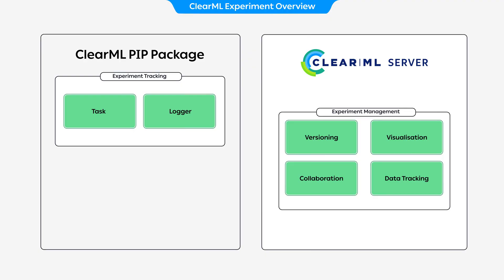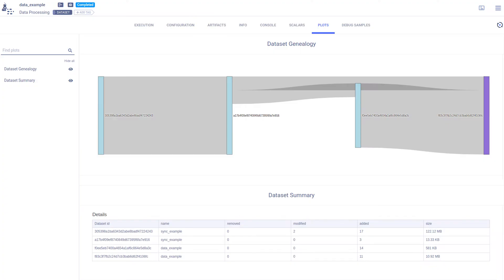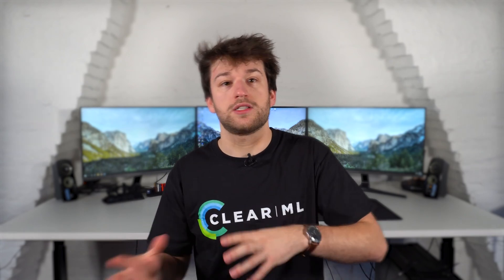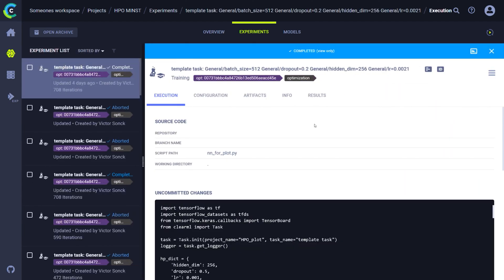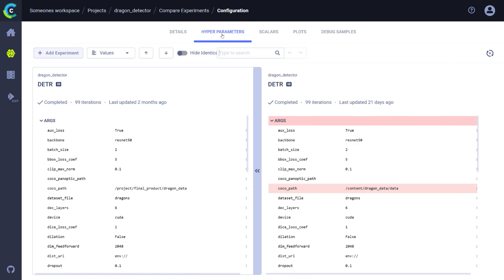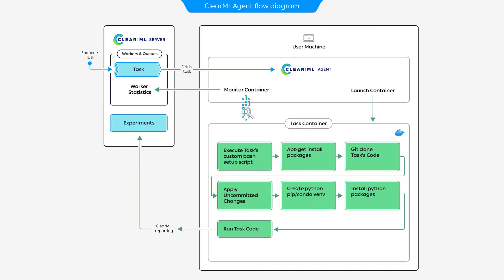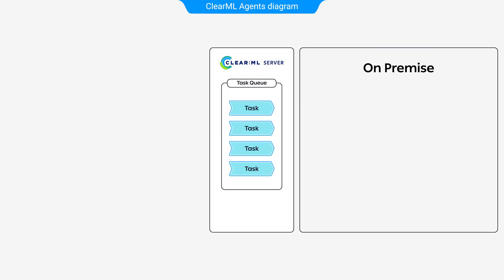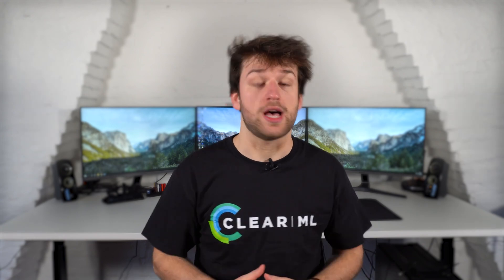1 - Core Component Overview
This video will serve as an overview of the ClearML core components. We’ll not go in-depth here just yet, every core component gets its own, more in depth video.

Chapters:
0:00 Intro
0:20 Experiment Manager
0:53 Data Manager
1:19 Server and Web UI
2:00 Open Source Server
2:17 Automation & Orchestration
2:35 ClearML Agent
3:21 Hyperparameter Optimization
3:46 Pipelines
4:03 Outro